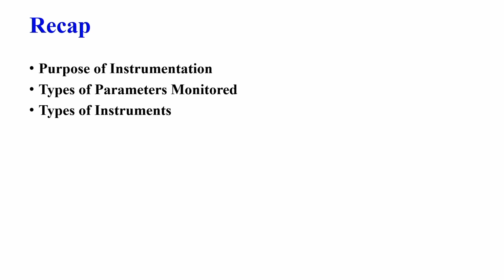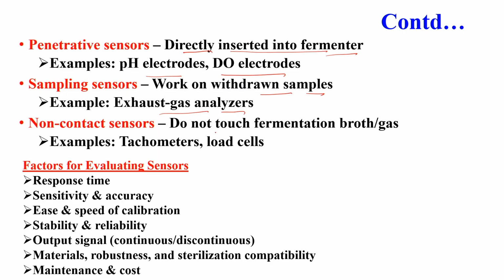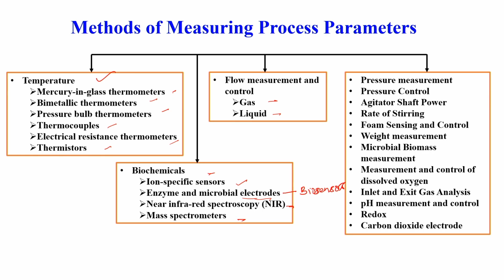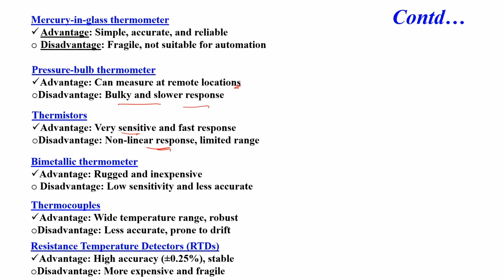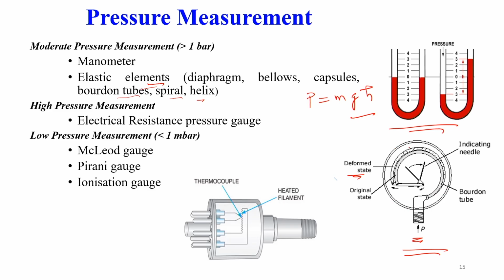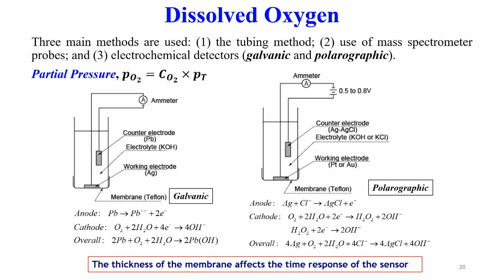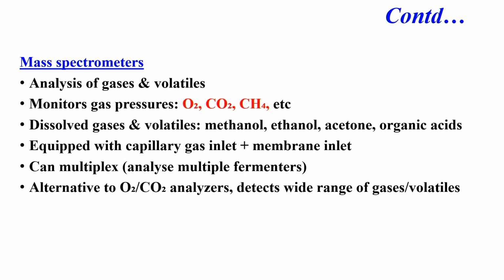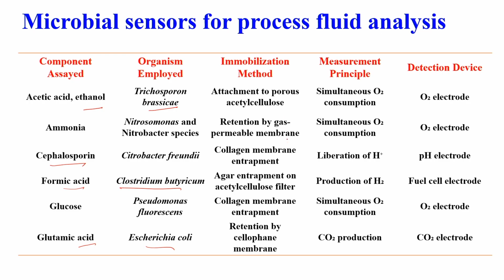Lec 45: Measurement of Process Parameter